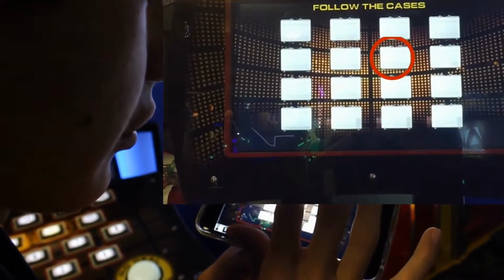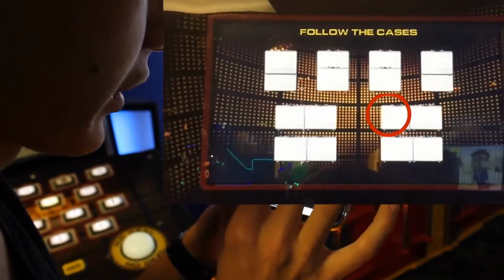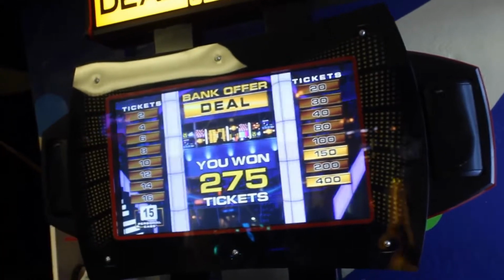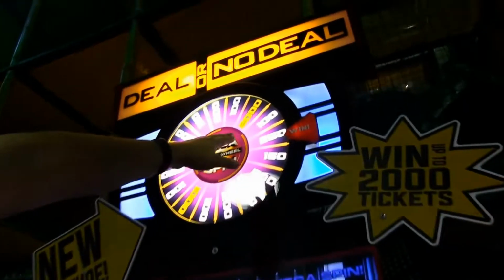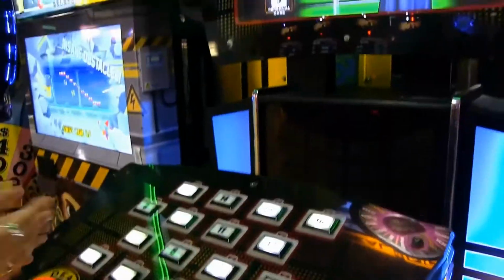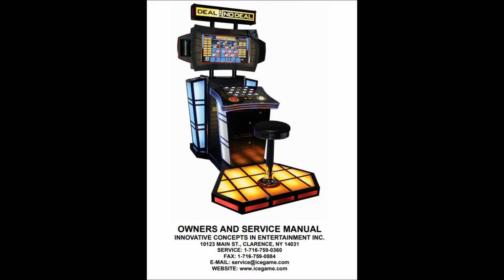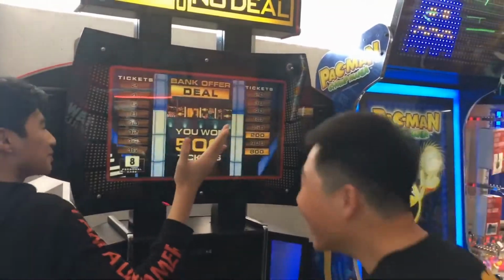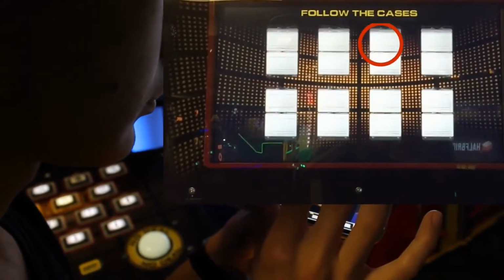How to Win the Deal or No Deal Arcade Game - Strategy Guide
Easy to follow tips and tricks to win lots of tickets at the Deal or No Deal arcade game.

Use your camera to take a slow motion video and play it back to follow the highest ticket value case. Be familiar with settings that can be changed by looking at the Deal or No Deal arcade manual. Most Dave and Buster's will be on the default settings. 7.7 chips to play or 15.4 chips for a Double Deal where you can go for the 500 ticket case.

● Find the gear I use:
8BitDo Snes Controller
Tonor Microphone
4 Player Arcade Cabinet with 4,708 Games